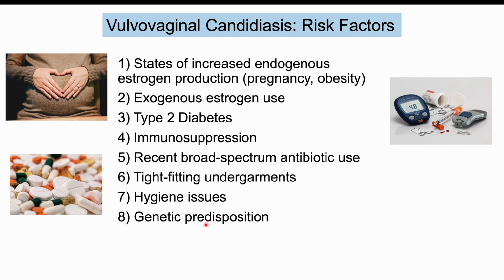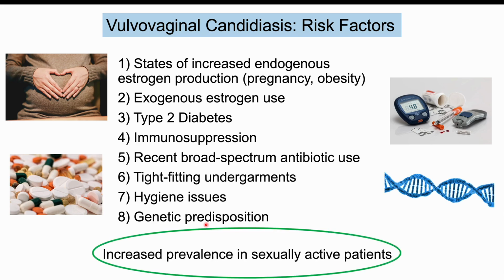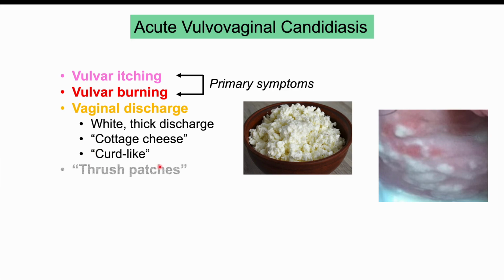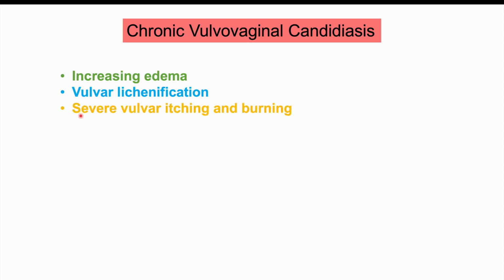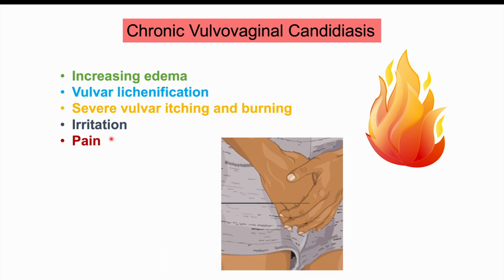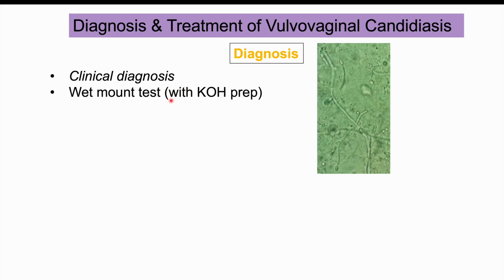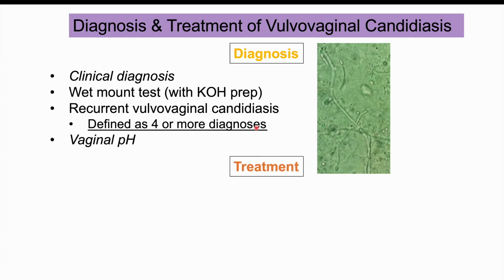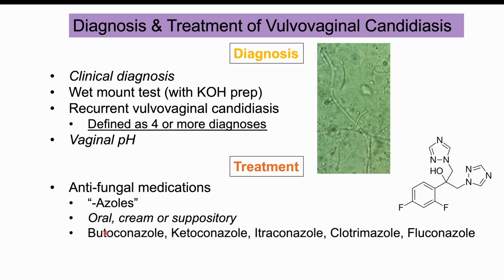Vaginal Candidiasis “Yeast Infection” Causes, Risk Factors, Signs & Symptoms, Diagnosis, Treatment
@WomensHealthyLifestyles ;my channel talks about health issues affecting women.